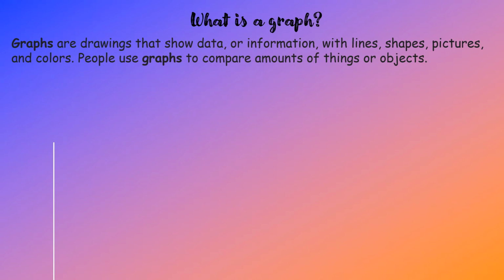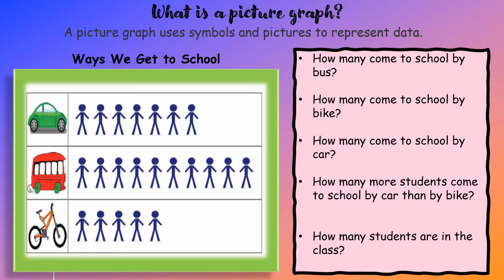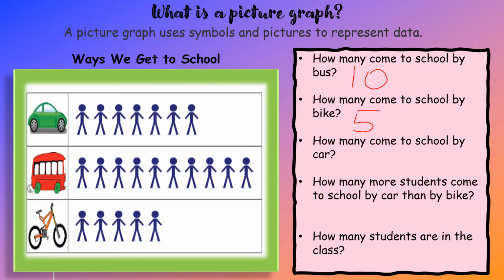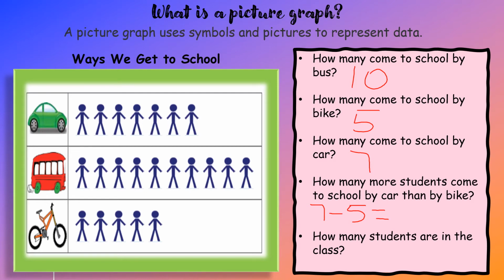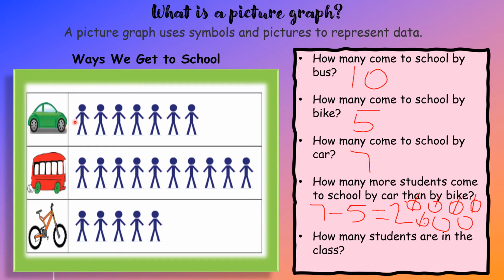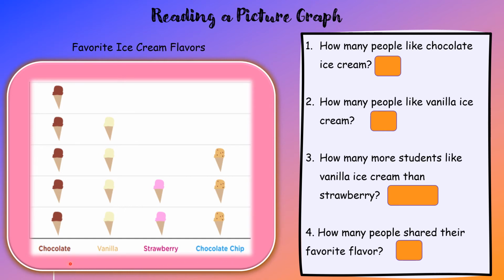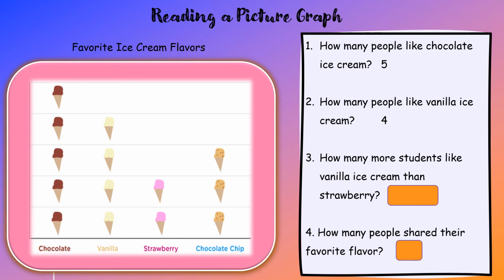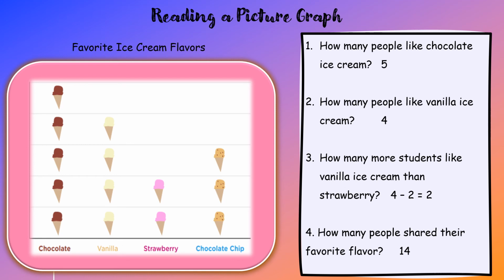Week 6: Reading Picture Graphs with Ms. Malone